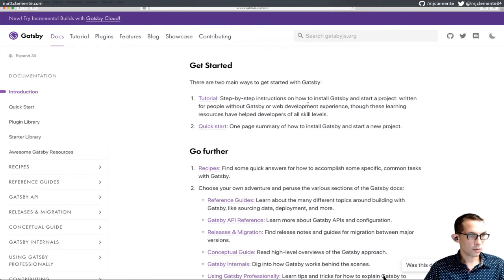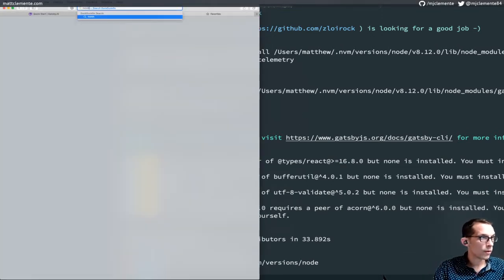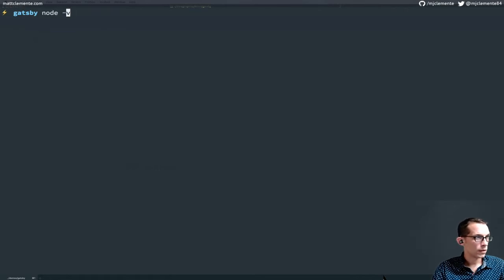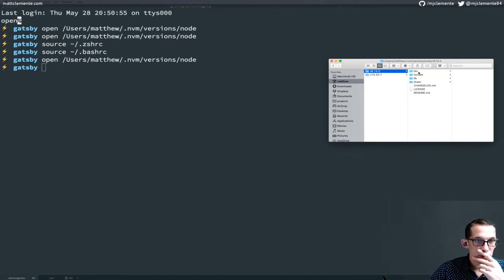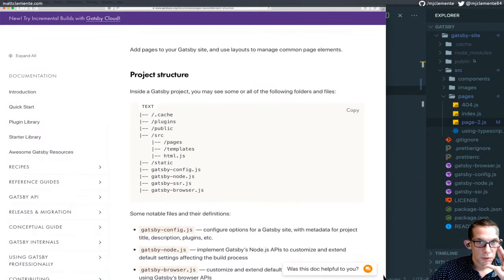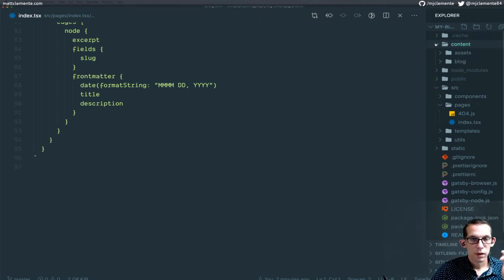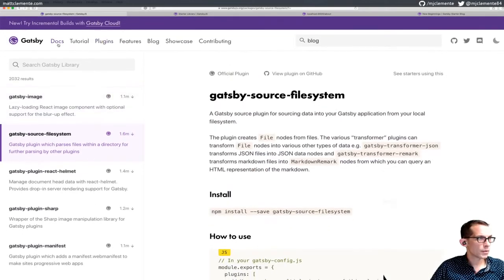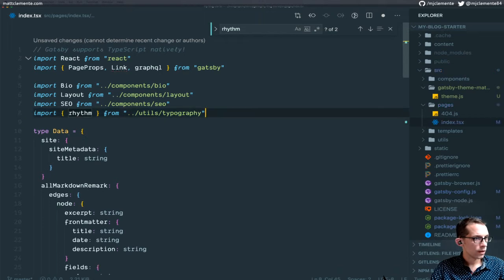From 0 to Gatsby.js (Learning by Trial and Error)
I haven't used Gatsby.js before - I'm starting at 0 in terms of knowledge. But I've always had an interest in the Jamstack, and since Jamstack Conf was this week, I figured I'd take the plunge. I'll be working my way through the docs and seeing what I can learn by trial and error.